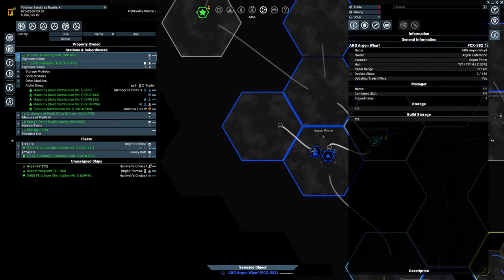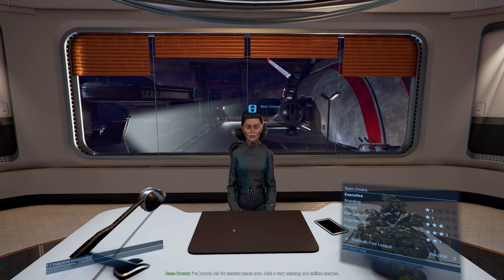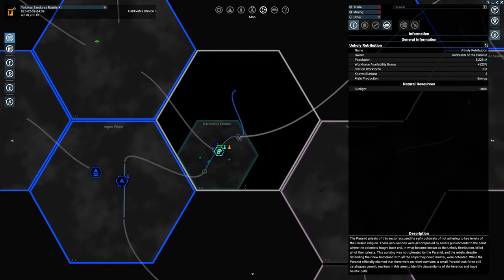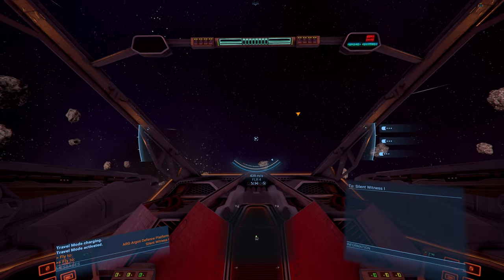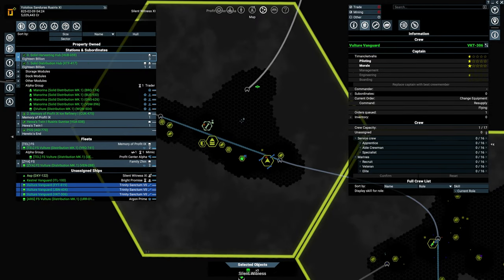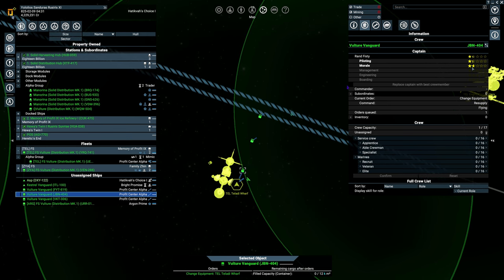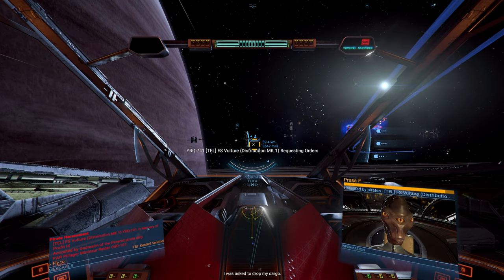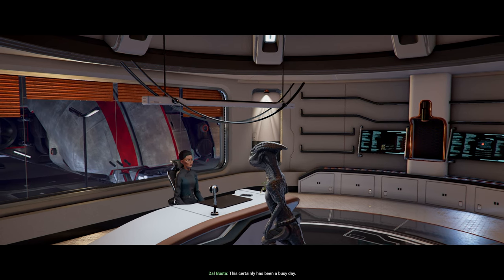Part 9 - Dealing With The Scale Plate Pact - Let's Play X4: Foundations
Welcome to my X4: Foundation series, we're starting out with the Unworthy Entrepreneur campaign start.

👇Enjoyed the video and want to support even more?!?!👇
⚠️ I'm Dyslectic and will often struggle with reading and pronunciation since English isn't my native language.